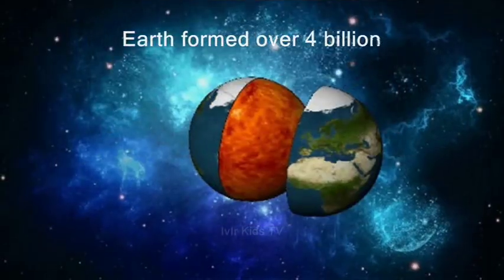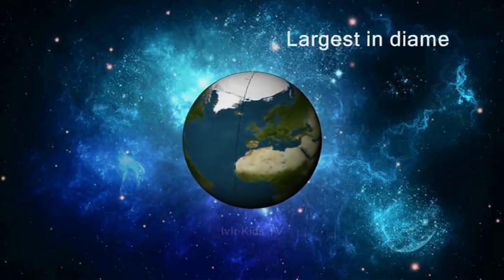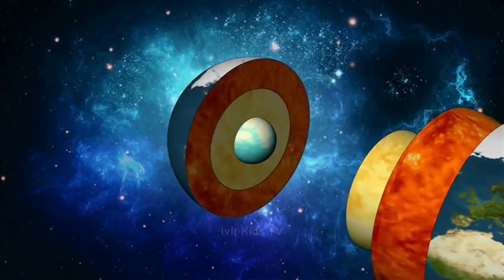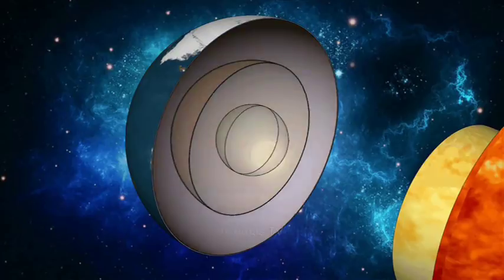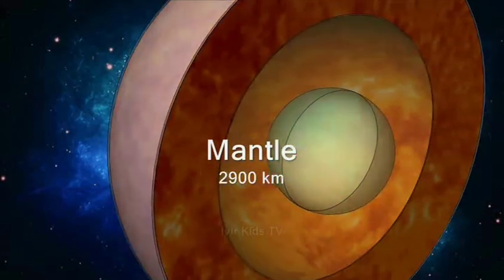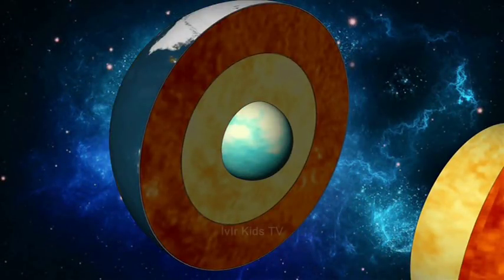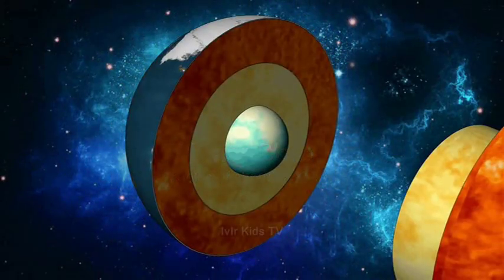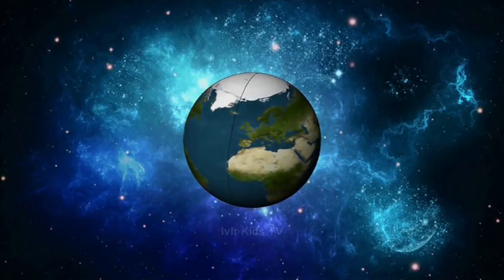Layers of the Earth | Structure of the Earth | Planet Earth 3D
Are you interested in knowing what the earth consists of? What is it inside?
Then we invite you to watch our video.

1. The interior structure of the Earth is layered in spherical shells.

2. Earth is the third planet from the Sun and the only object in the Universe known to harbor life

3. Earth formed over 4 billion years ago

4. Fifth in size among all the planets of the solar system. It is also the largest in diameter, mass and density among the terrestrial planets.

5. Approximately 70.8% of the planet's surface is the World Ocean, the rest are continents and islands.

6. In the center there is an inner core with a radius of about 1250 km, which mainly consists of iron and nickel.

7. outer core with a thickness of about 2200 km. It consists mainly of iron.

8. Mantle - 2900 km, consists of silicates and oxides

9. The Earth's crust is the outer hard shell of the Earth. thickness up to 35 kilometers